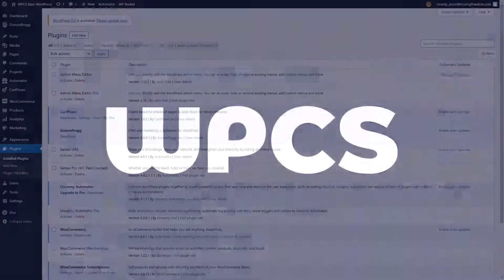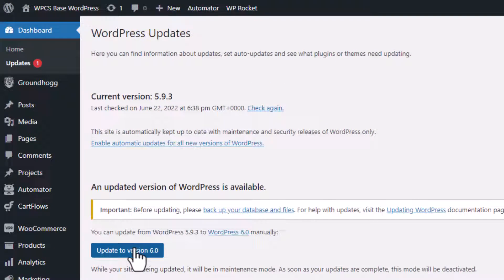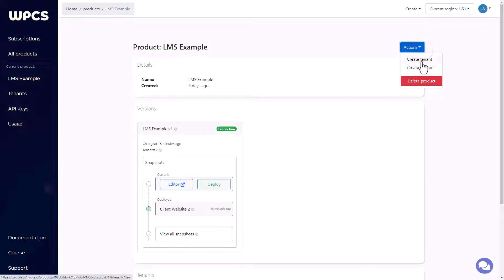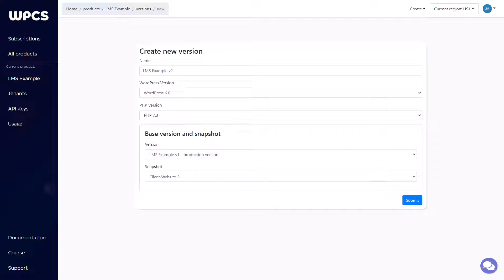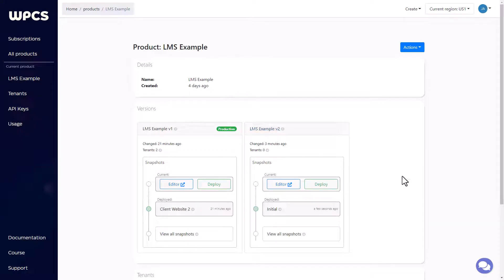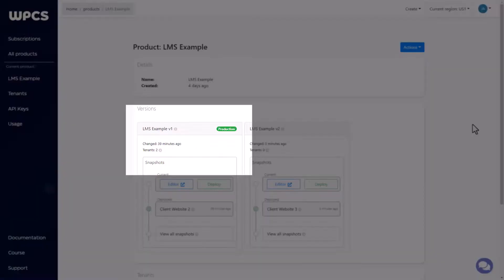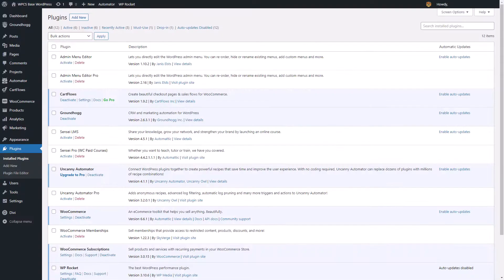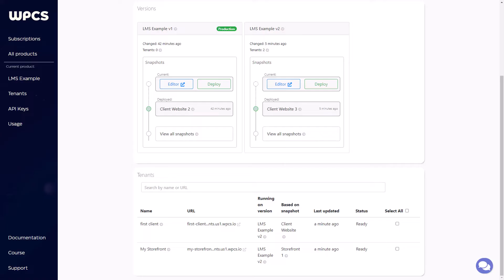Maintenance Updating WordPress on multi-tenant WordPress